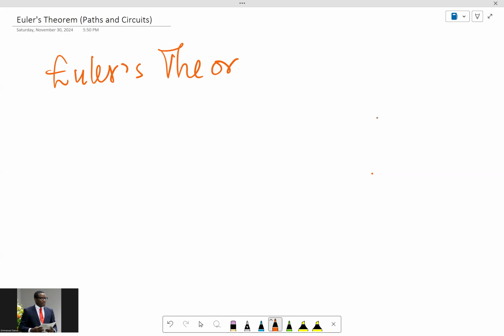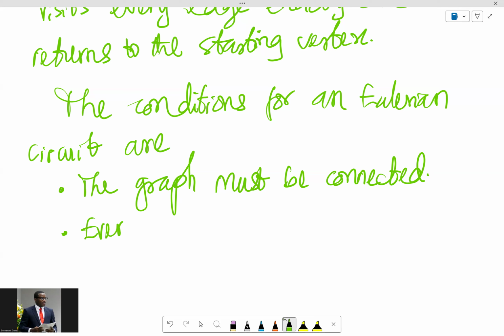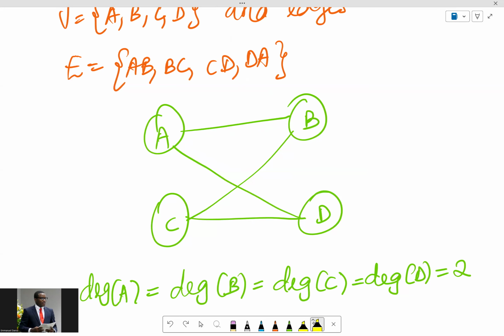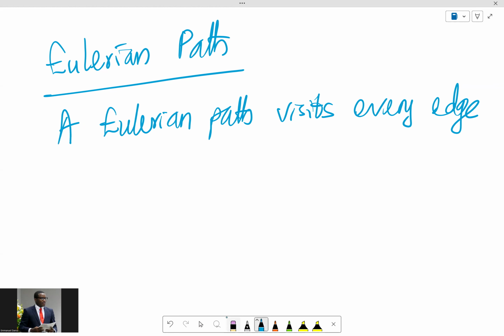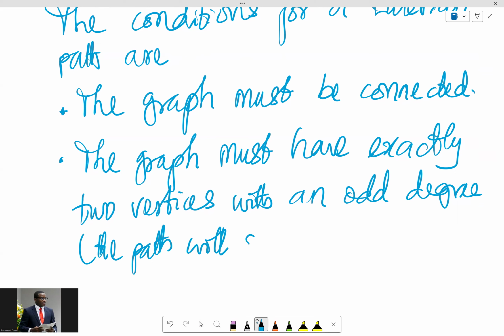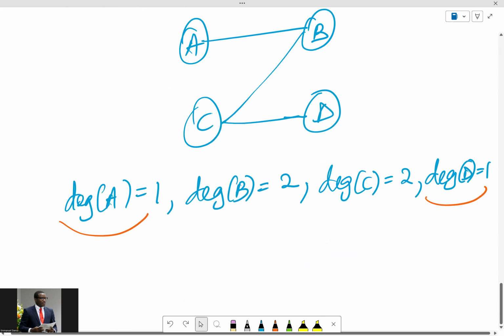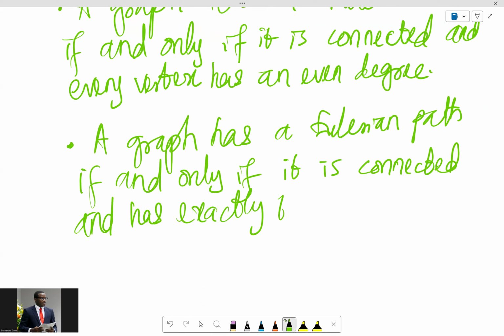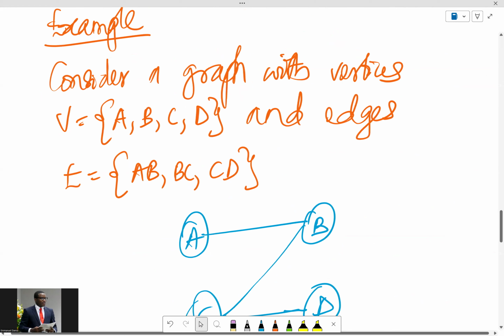6. Euler's Theorem (Paths and Circuits)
Dive into the fascinating world of Eulerian paths and circuits!

This video explores the conditions for their existence using real-world examples.

Learn how to identify if a graph has an Eulerian path (exactly two odd-degree vertices) or an Eulerian circuit (all even-degree vertices).

Clear explanations and practical examples make this a must-watch for math enthusiasts and learners!